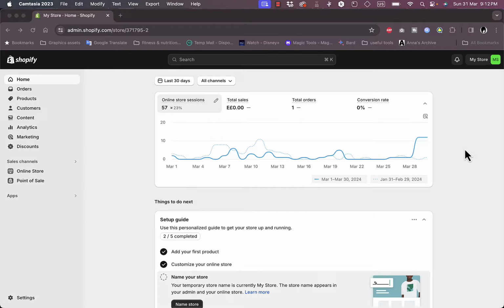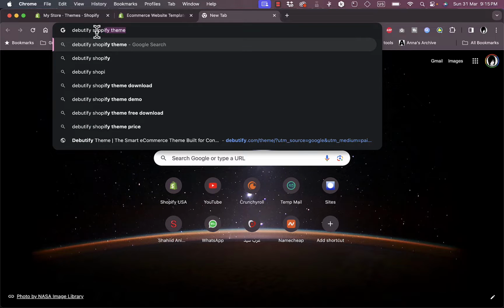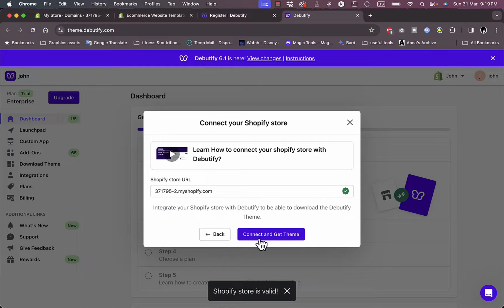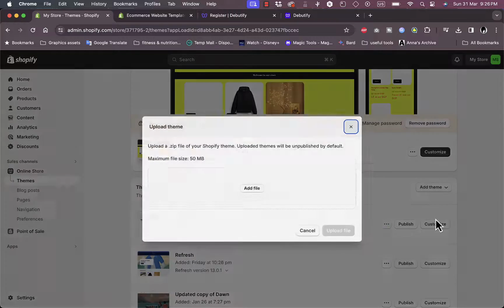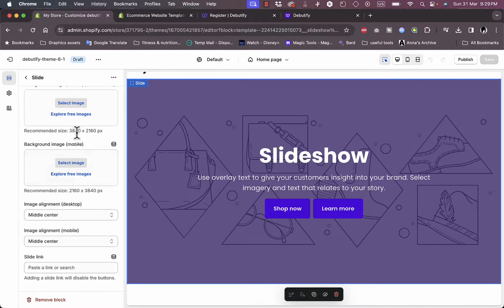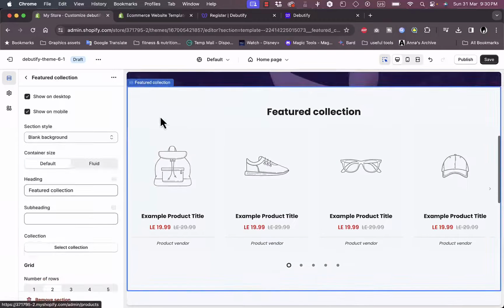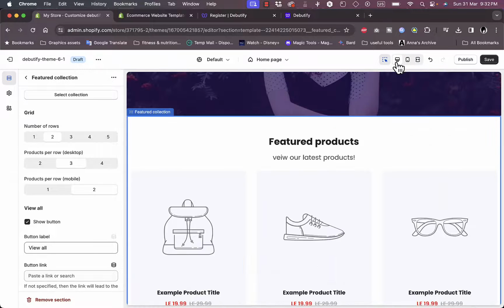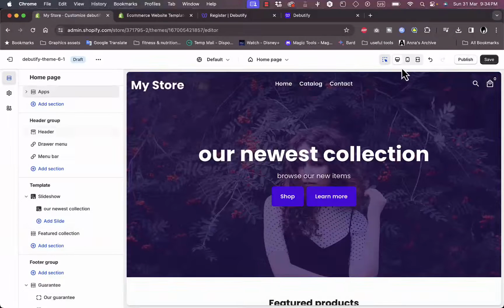Shopify Debutify Theme Customization for Beginners | Full Guide 2026